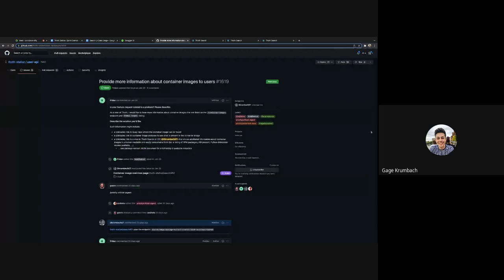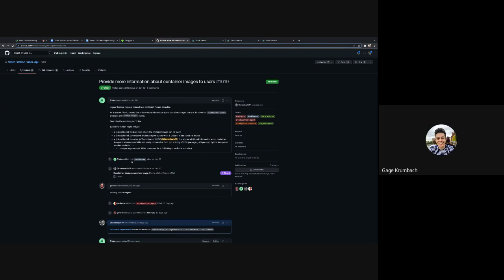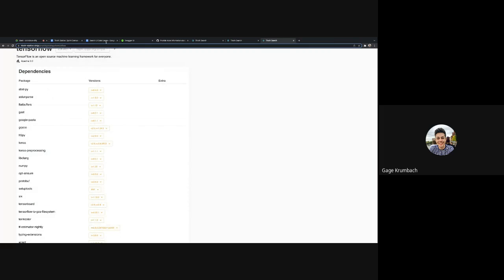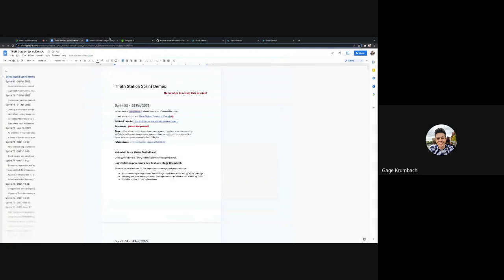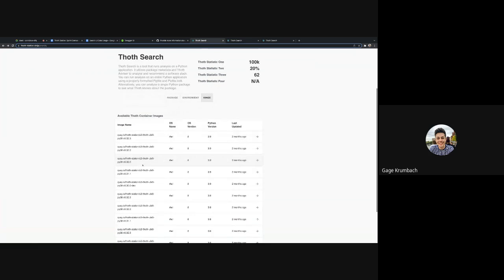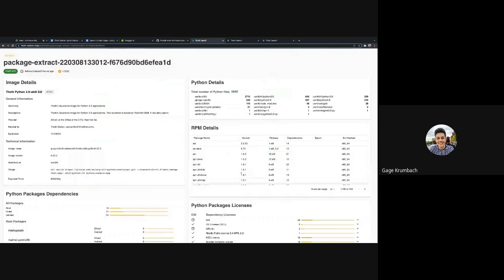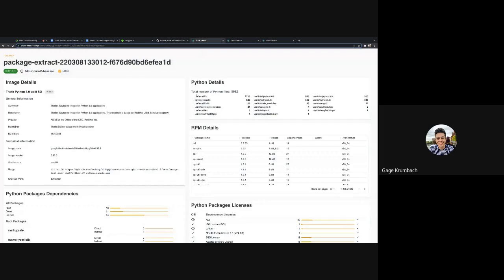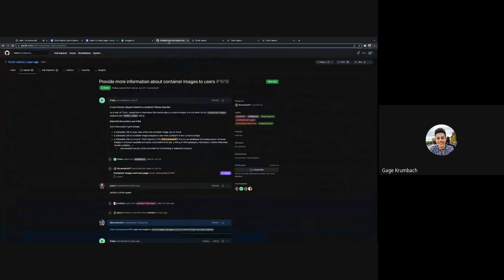Provide more information about container images to users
New parameters are returned to a user when querying for container images. The parameters link to other sources of analysis and data for an image.